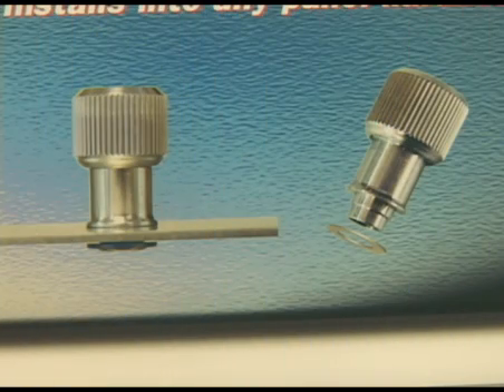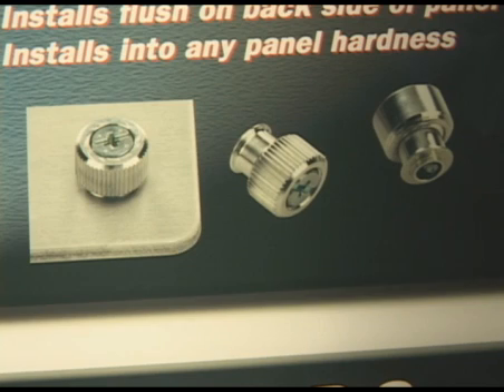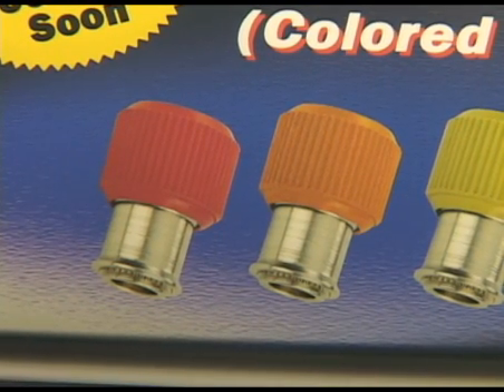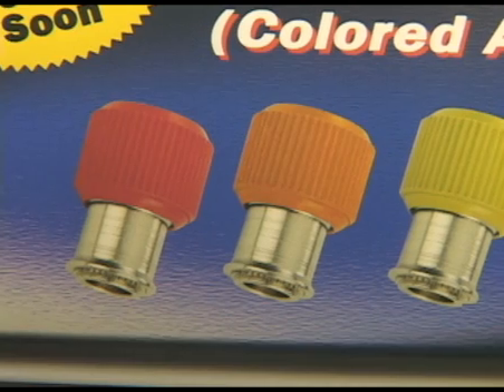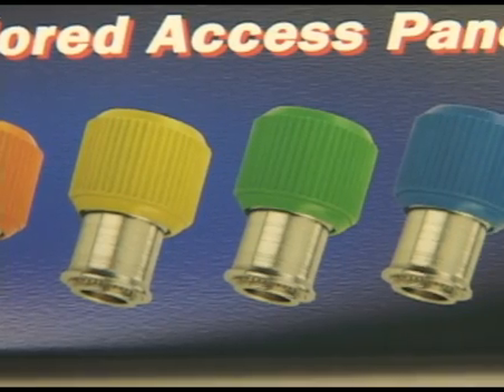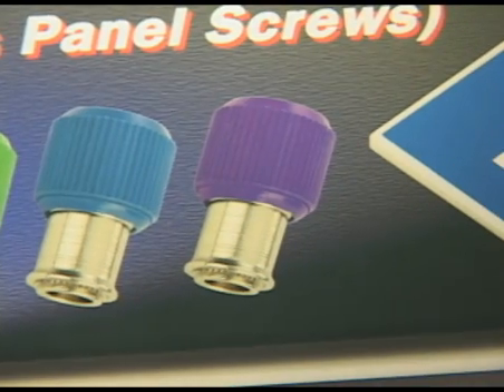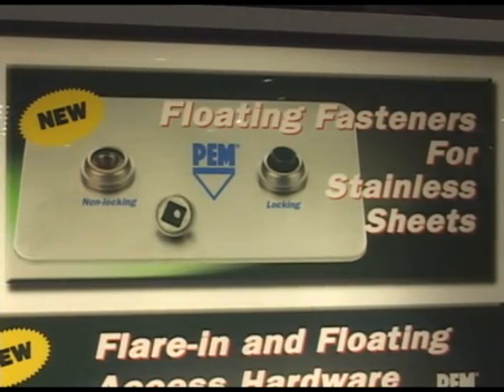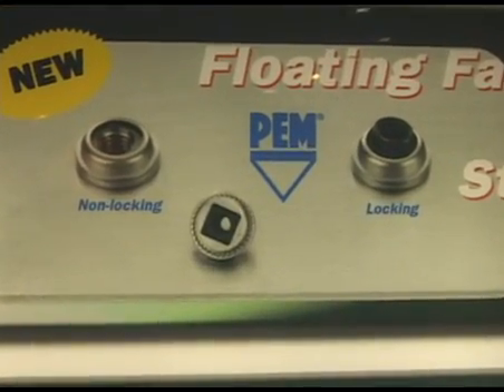PEM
PEM brand fasteners utilize self-clinching, broaching, flaring, surface mount, or weld technology to provide strong, reusable, and permanent threads and mounting points in thin sheetmetal or P.C. board materials. Viedo is about Floating Access,Flare-in Access,Colored access Paneal Screws